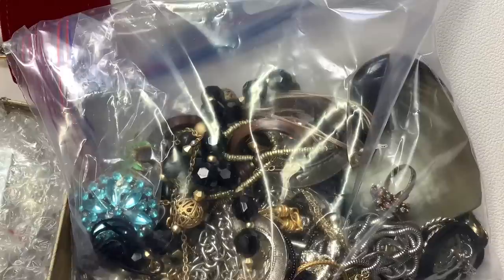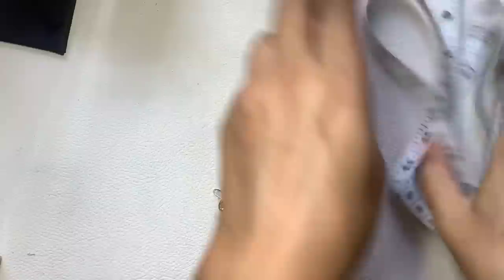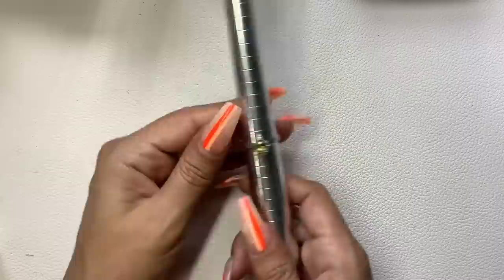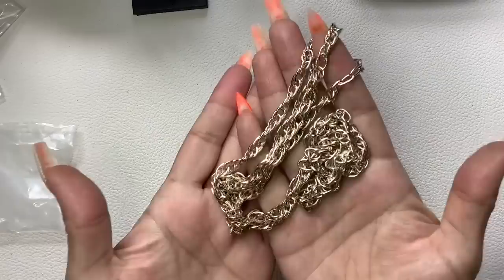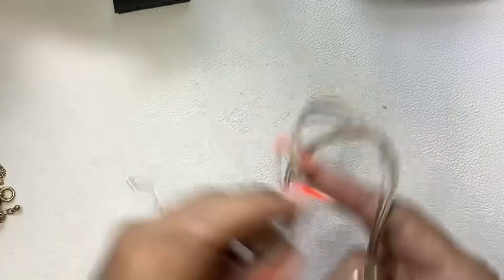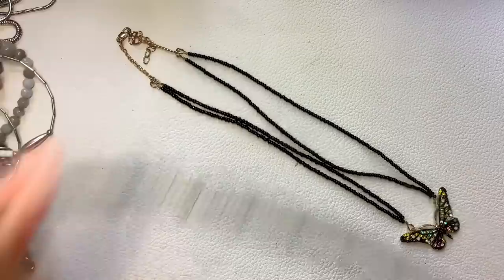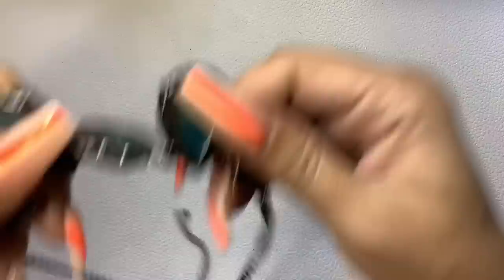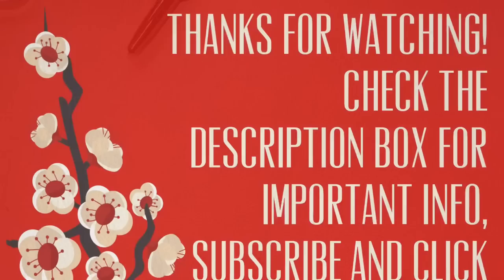Jewelry Haul from eBay and estate sales, all for sale!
In this video I'm showing jewelry I got from eBay and estate sales and it's all for sale!

Please include the time stamp and/or screenshot of item(s) wanted and your PayPal email and mailing address.

Gems of the World paperback reference book

*US only.